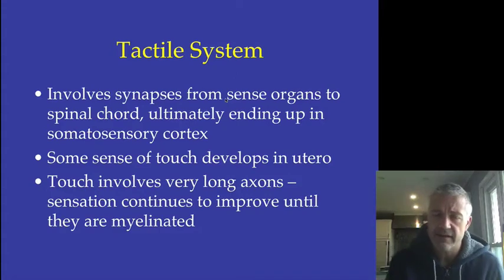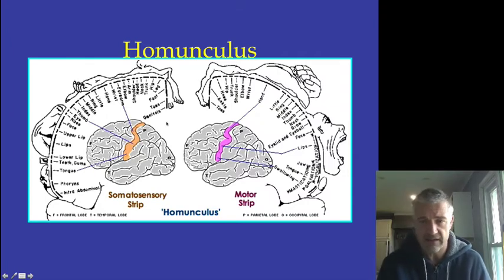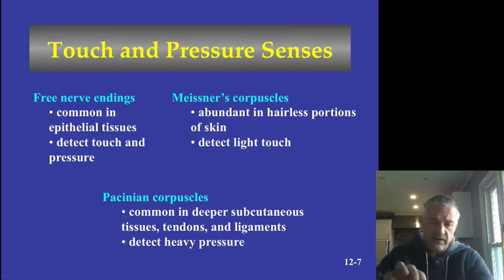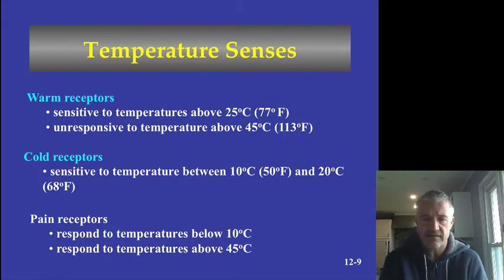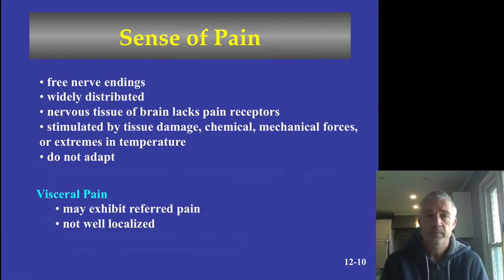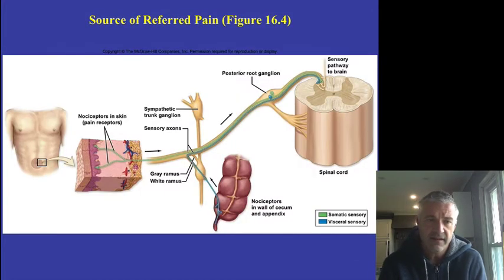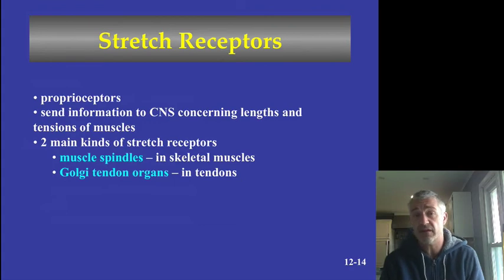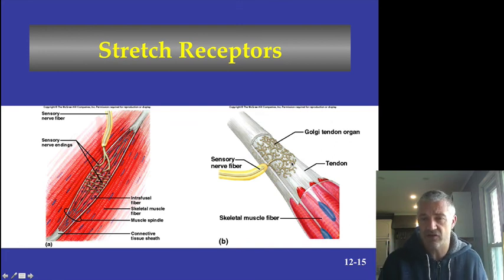General Senses Tactile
Sense of touch, pressure, and Pain.